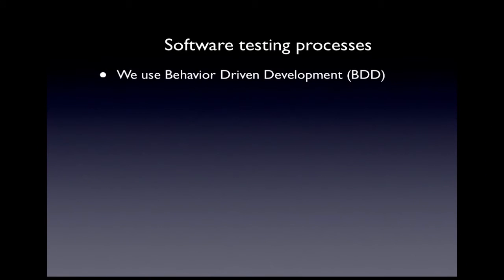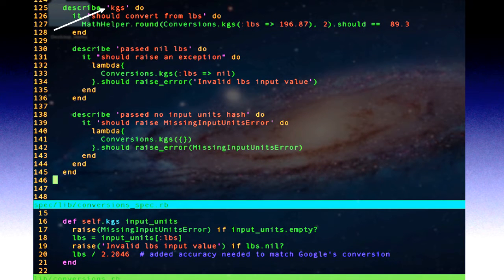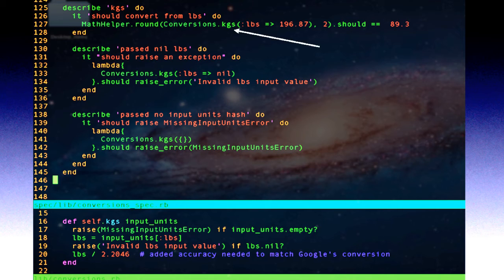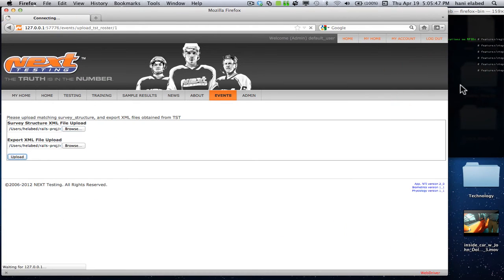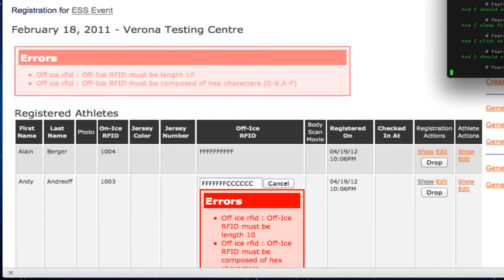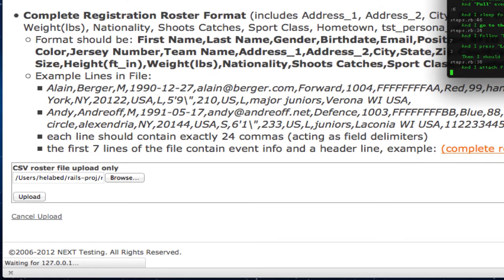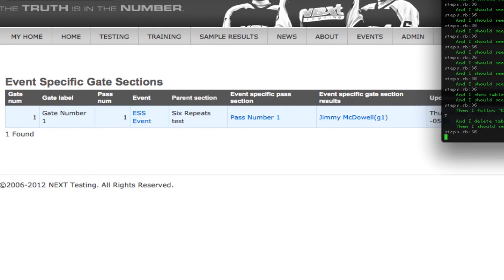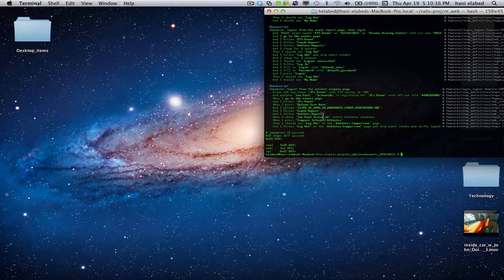Nexttesting software testing process w/ Pan & Zoom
Nexttesting software testing process Overview with Pan & Zoom effect in presentation to make easier to follow